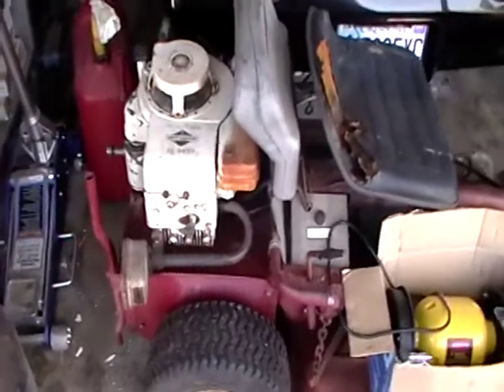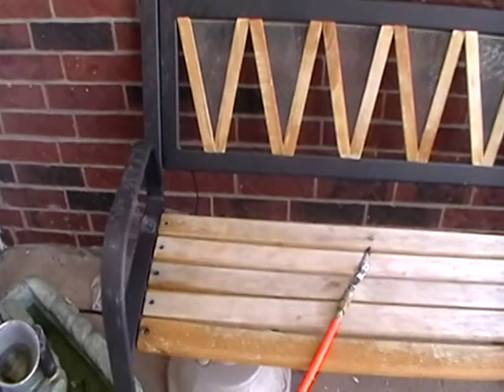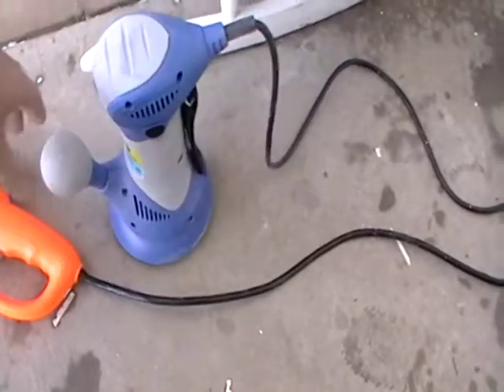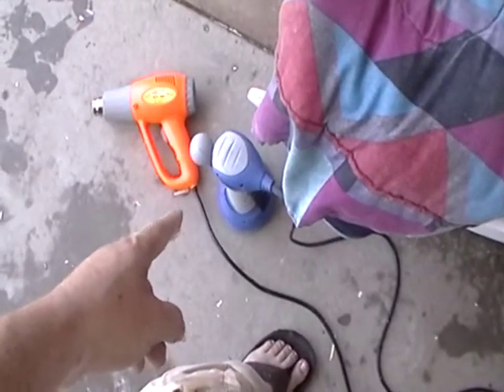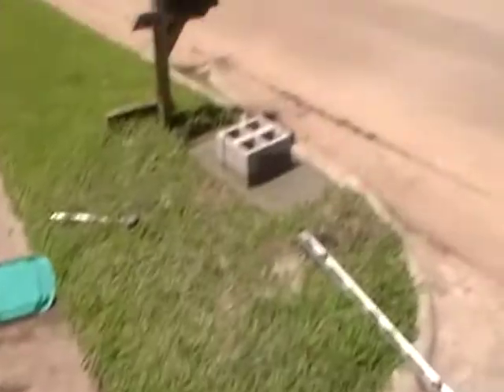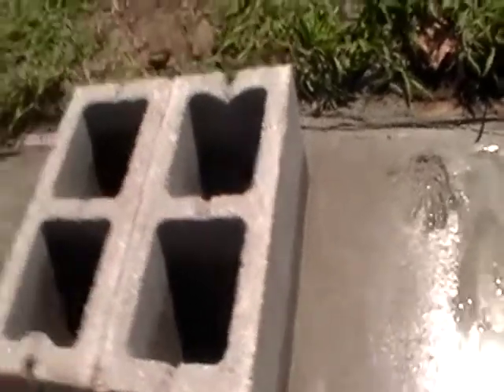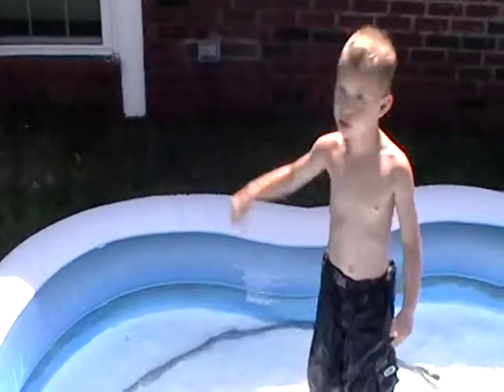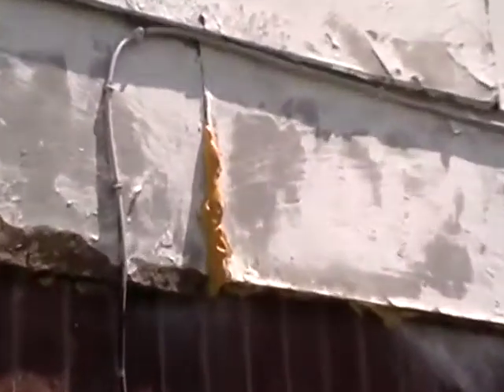Snapper project,painting project and mailbox project